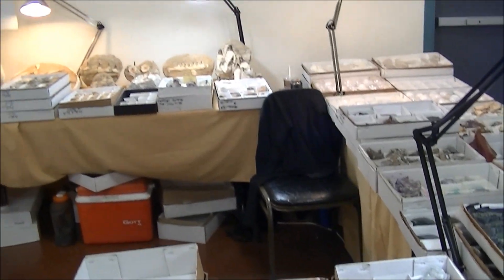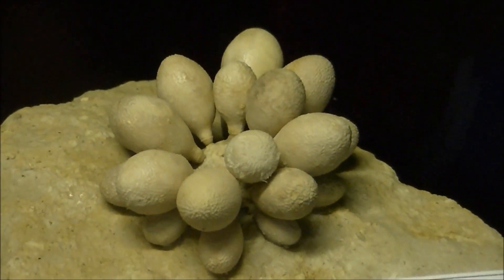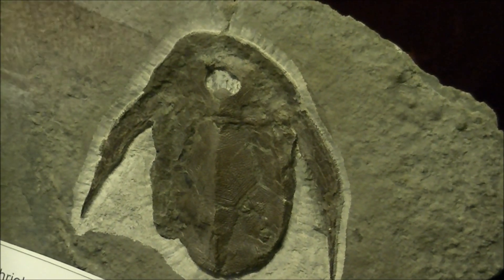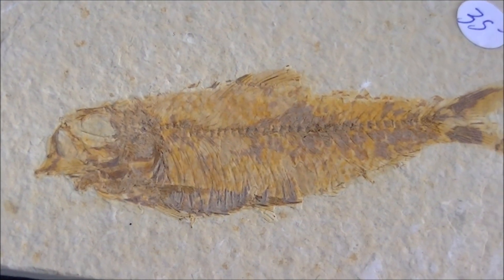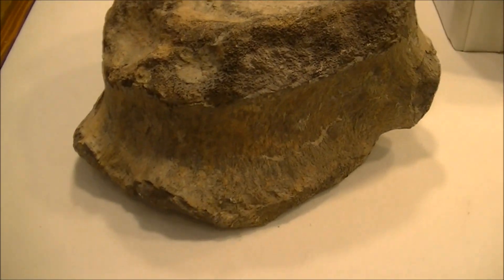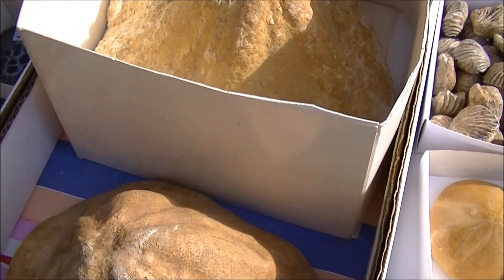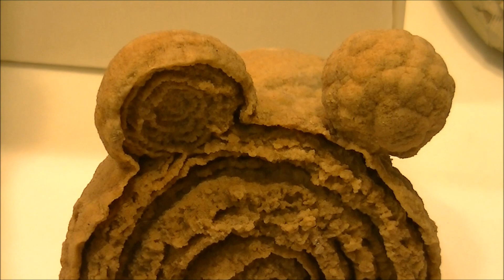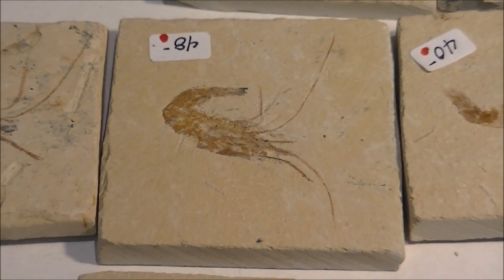Best Fossils from old-times Mineral Shows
Buying fossils for your collection.